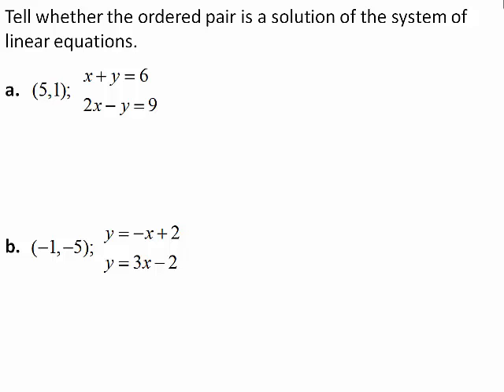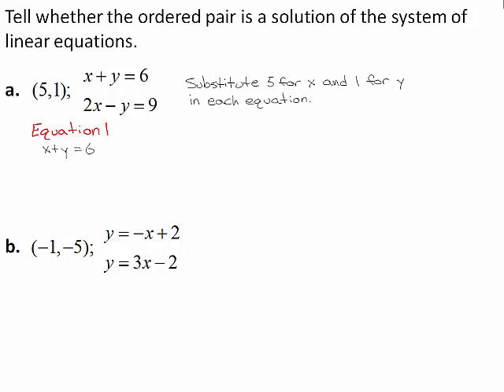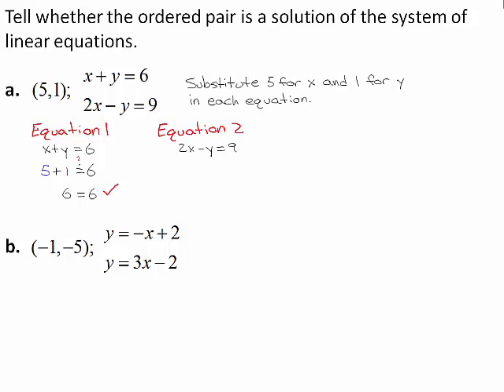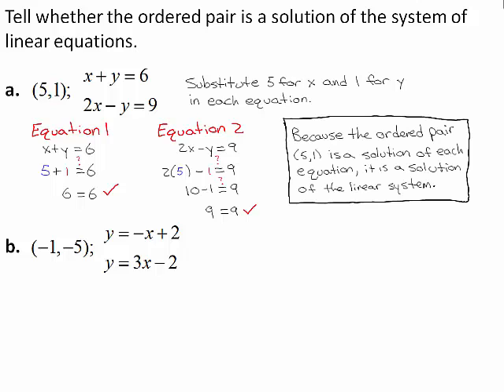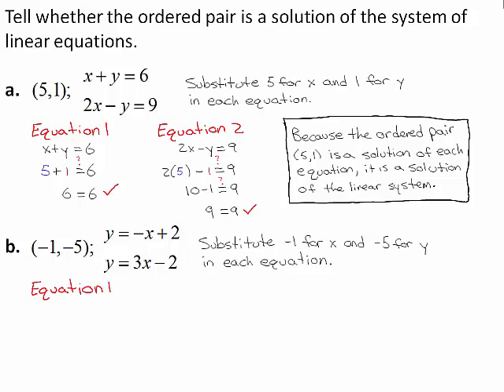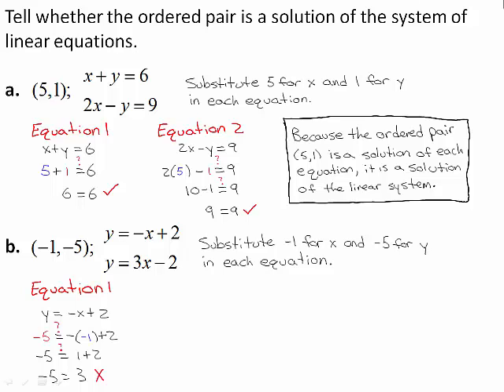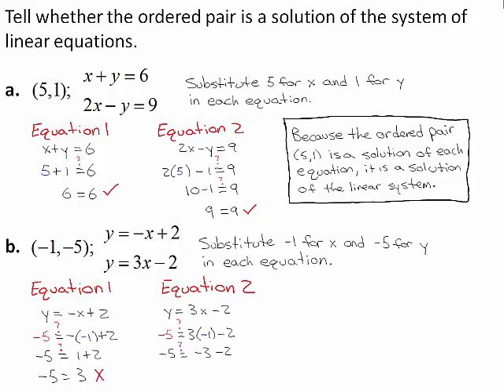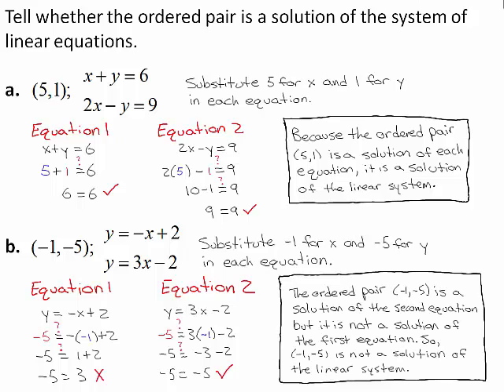HSCC Alg1 05 01 ee1